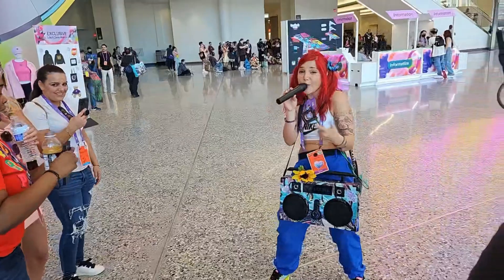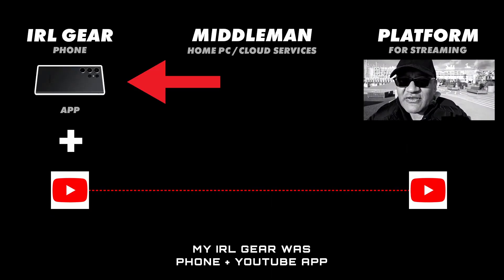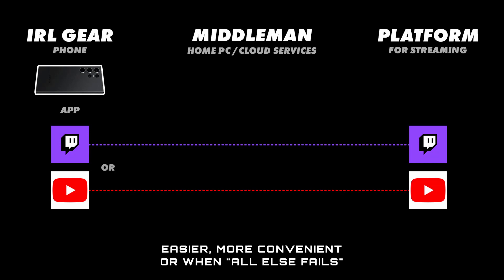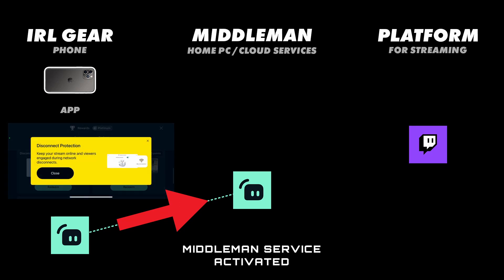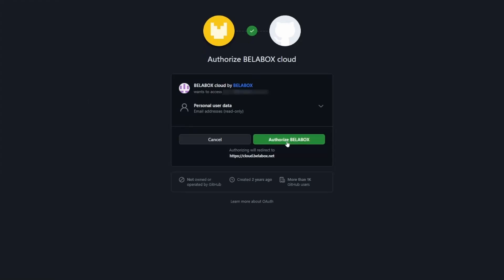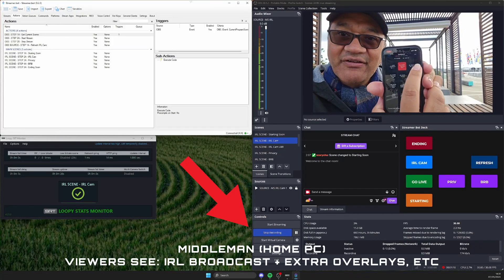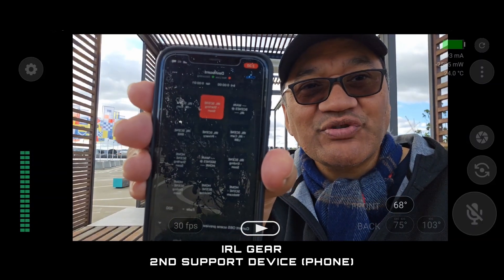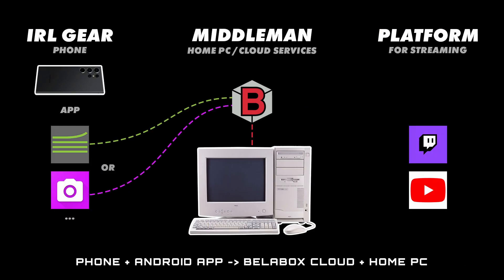THE BASICS of IRL Live-streaming for Beginners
Today we're looking at "the basics" or a broad overview of how everything works from streaming directly to a platform like Twitch and YouTube, to streaming with a middleman service like your computer at home. We're gonna start with three core parts to IRL live-streaming that we're gonna expand on in the future.

If you're new to this space knowing some of these things NOW should make the rest of the videos in this series easier to understand.

FYI: Apps shown in this video will be covered in the other videos of this series
For Android & iOS - Streamlabs Mobile, YouTube, Twitch
For Android - IRL Pro, Larix
For iOS -  Moblin, Larix, Streamcast Pro, OBS Blade
For Windows - OBS Studio, Streamer Bot, Loopy SRT